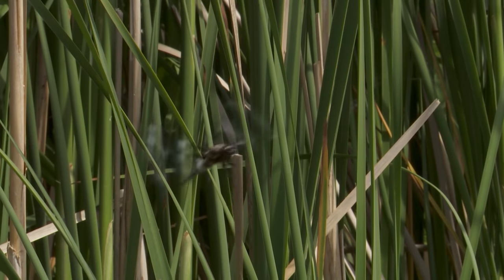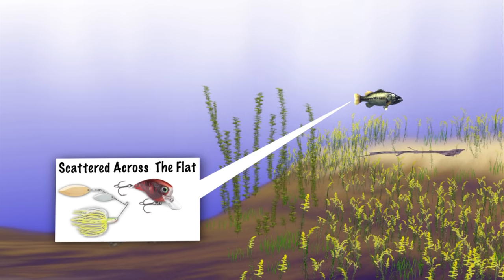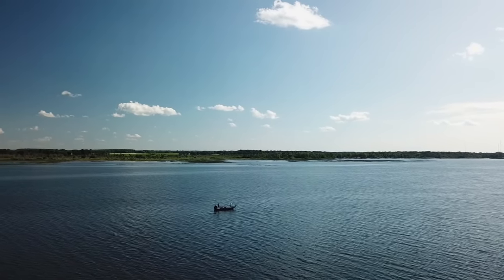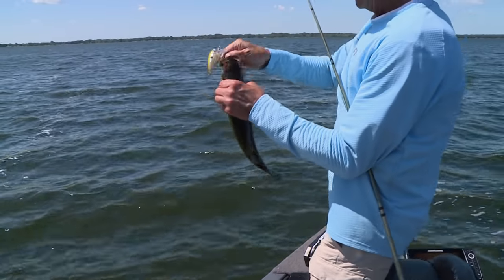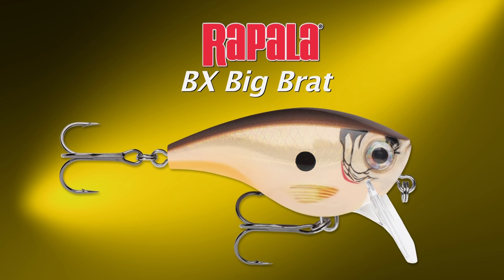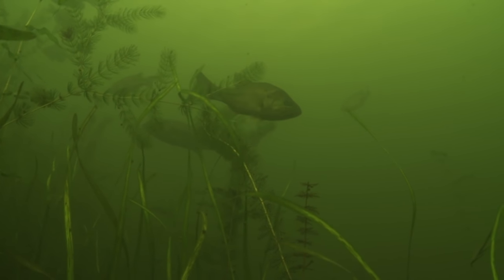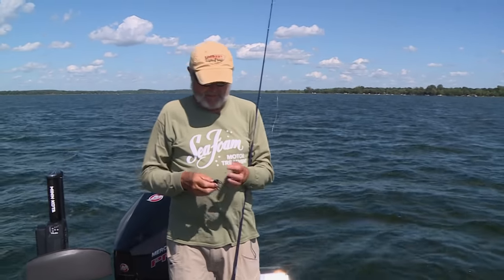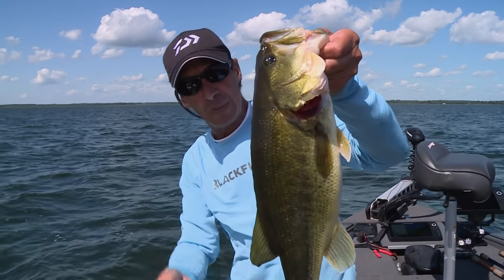Followin' Largemouth Bass – Angling Edge TV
Al and James Lindner break out the bass gear to tap mid-summer largemouth bass and share secrets for success.